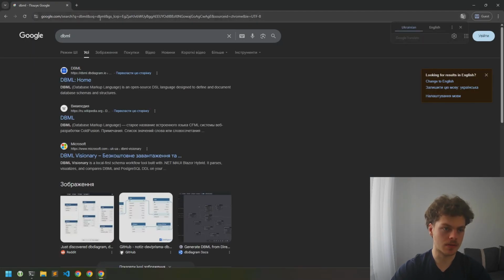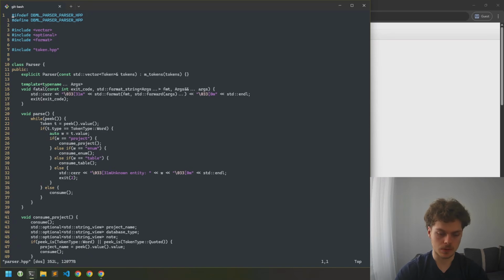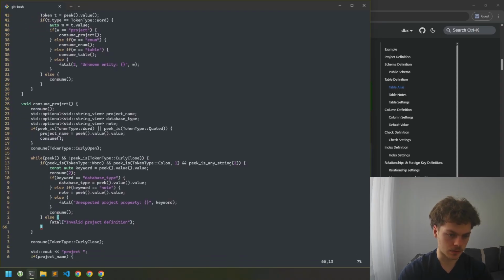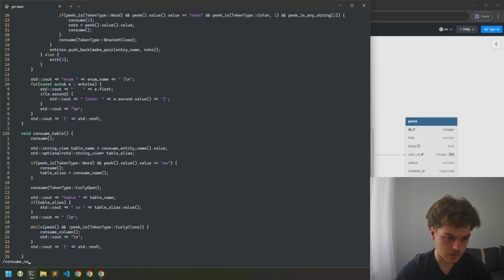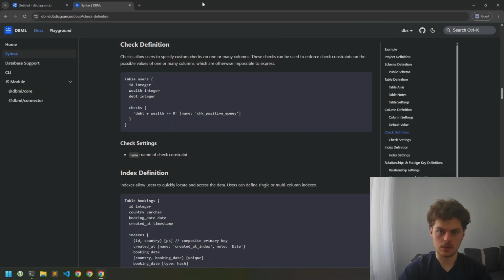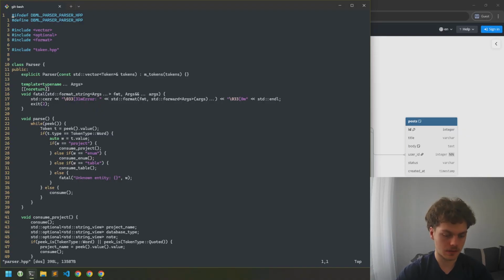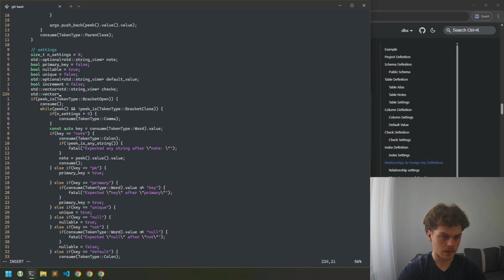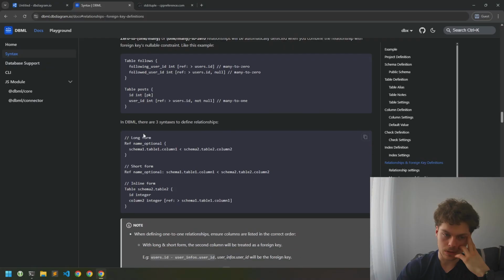Inline Refs & Table Checks (DBML Parser Ep. 6)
In this episode:
0:00 Intro
4:10 Convenient "fatal()"
26:05 Table alias
32:57 Table checks
51:39 Inline refs
1:05:35 Outro